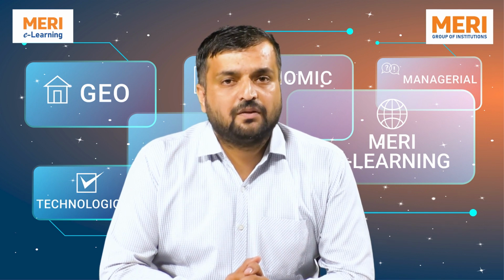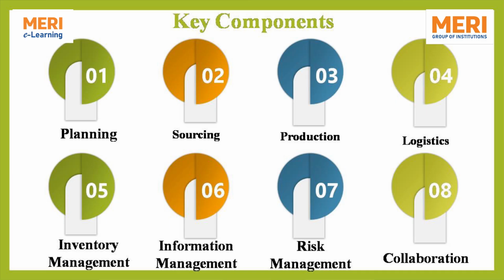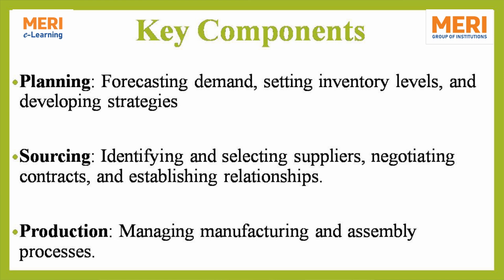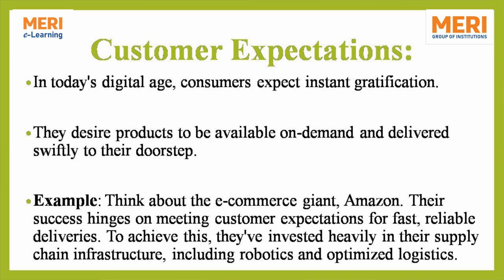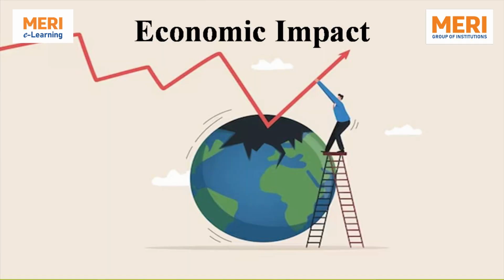Supply Chain Management In 6 Minutes | What Is Supply Chain Management? | MERI College Janakpuri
What Is Supply Chain Management?
The term supply chain is a connected network of individuals, organizations, resources, activities, and technologies involved in the manufacturing and sales of a product or service. Companies develop supply chains so that they can reduce their costs and remain competitive in the business landscape.

✅What Are The Stages of Supply Chain Management?
Five stages altogether formulate a supply chain management strategy. You will now discover them in brief:

⏩ Planning Operational Strategy: The main focus at this stage is to focus on designing a strategy that yields maximum profit.

⏩ Sourcing: Following the planning, the next phase is to develop or source. At this stage, you are primarily concerned with developing strong relationships with raw material suppliers.

⏩ Manufacturing (Making): The products are created, manufactured, tested, packaged, and synchronized for delivery at this step. The supply chain managers are tasked with arranging all manufacturing, testing, packaging, and delivery preparation activities.

⏩ Delivery: This phase deals with product sales and distribution of products across all retail stores. It is a logistics phase, where consumer orders are approved, and product delivery is set into motion.

⏩ Returns: This last phase controls the return of defective or damaged products by consumers. This level of the supply chain is frequently a source of contention for many businesses. Supply chain planners must devise a responsive and adaptable network for receiving damaged, faulty, and additional items from consumers and expediting the return procedure for customers concerned with supplied products.

Supply Chain Management In 6 Minutes | What Is Supply Chain Management? |